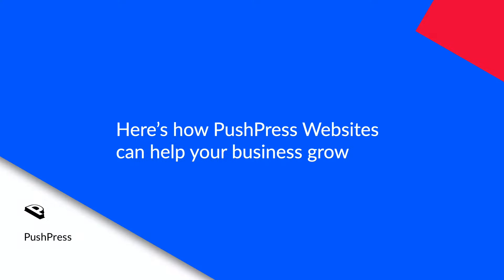PushPress Websites: A professional website. Out of the box.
Our professionally designed websites will give your branding the power to engage more people and generate more leads!